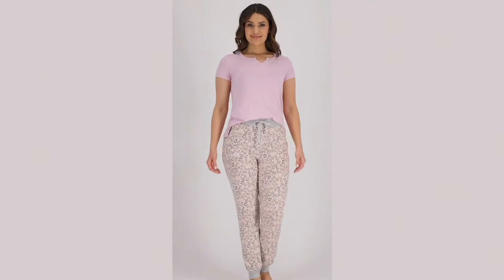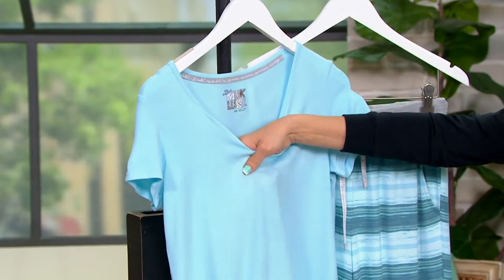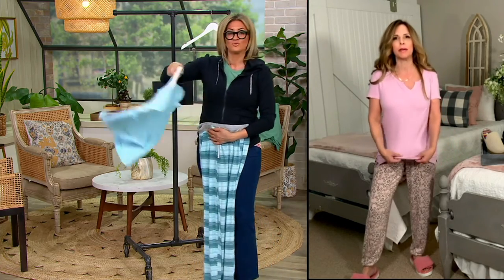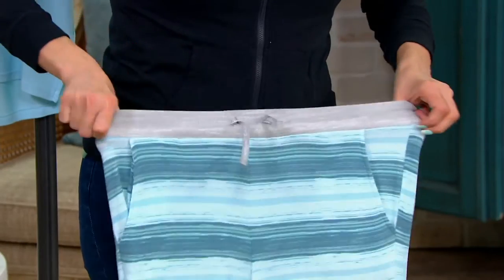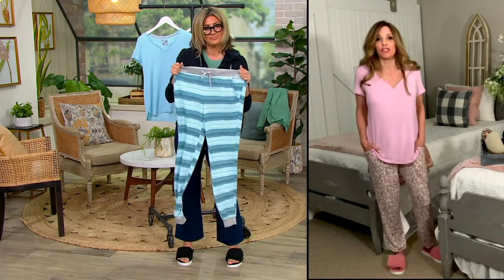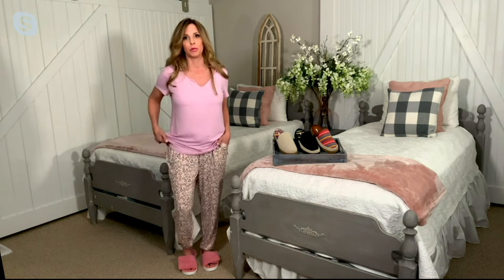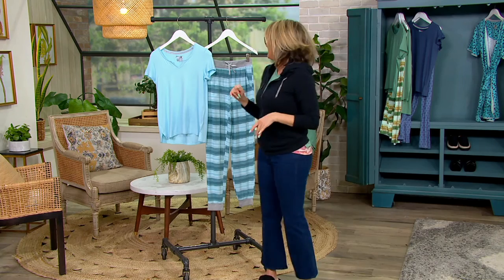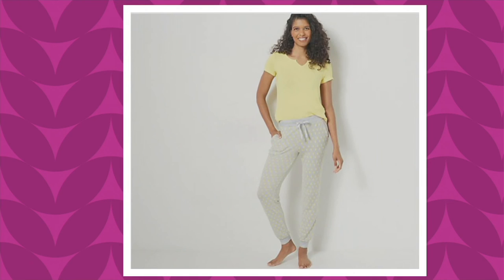MUK LUKS Lush Luxe Short Sleeve Top and Jogger Set on QVC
MUK LUKS Lush Luxe Short Sleeve Top and Jogger Set

Get cozy in this set, whether you're lounging on a Sunday with the fam' or snuggled up in bed for a weeknight sleep. No more mixing and matching with old sweats -- this adorable set has you feeling polished, too (even when you get your comfy on!). From MUK LUKS.